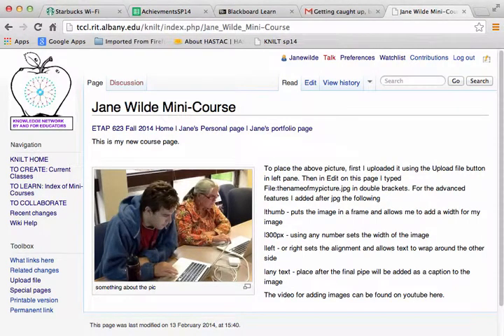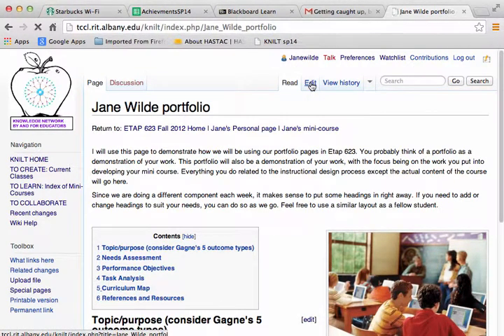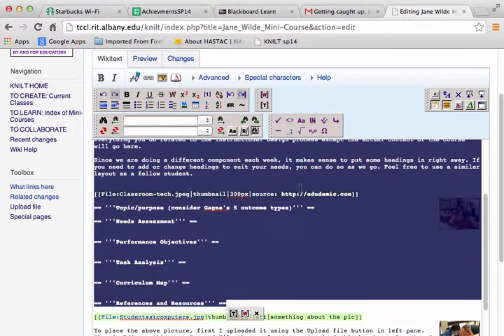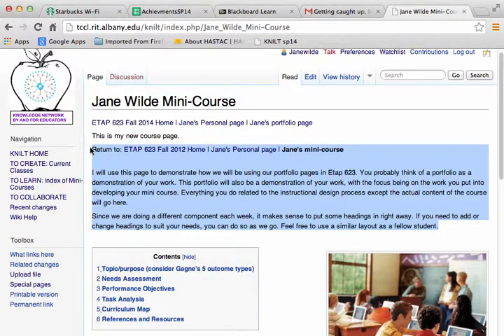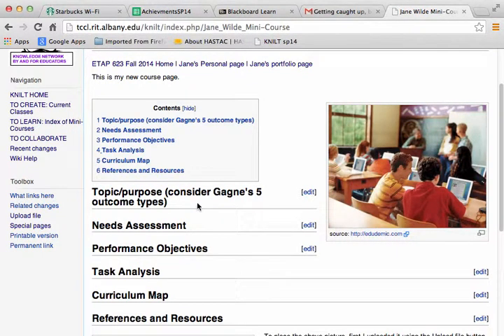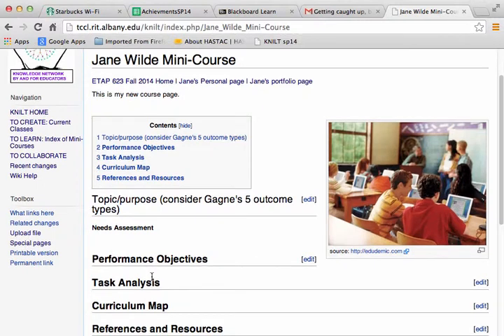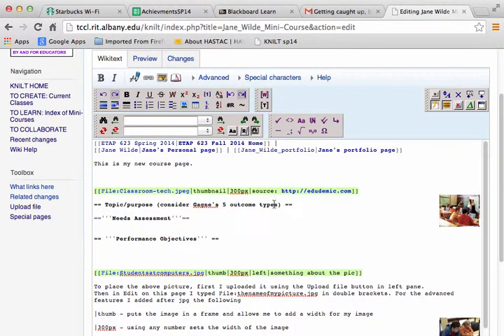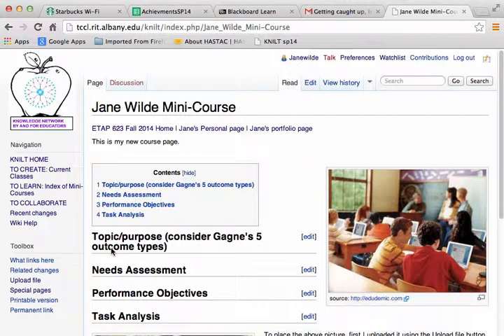Copying Code Creating Headings and ToC in KNILT Wiki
This video is intended to help students in ETAP 623 gain the skills to copy code from one page to another, to create headings and bolded text, and to create a table of contents on their KNILT wiki pages.